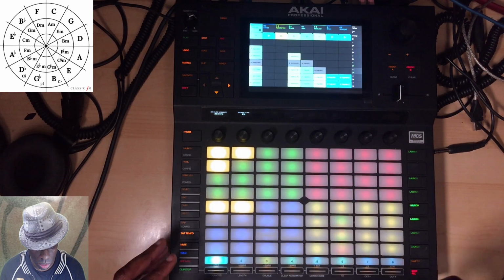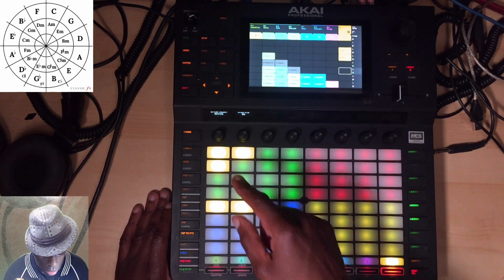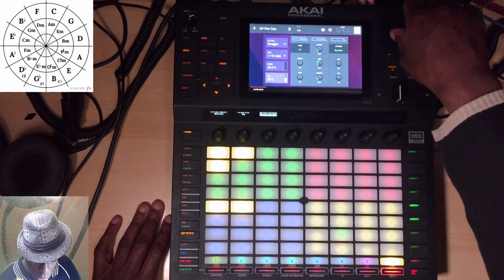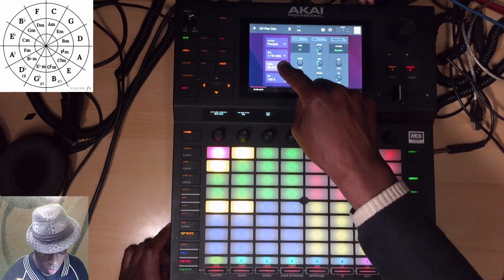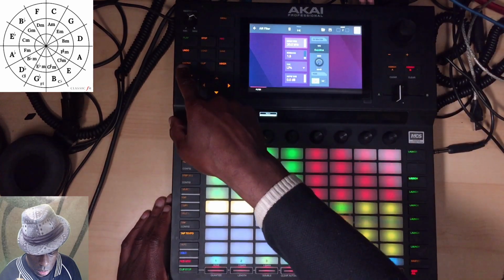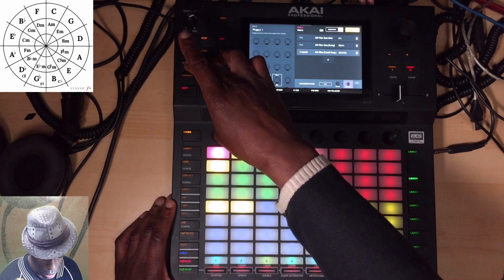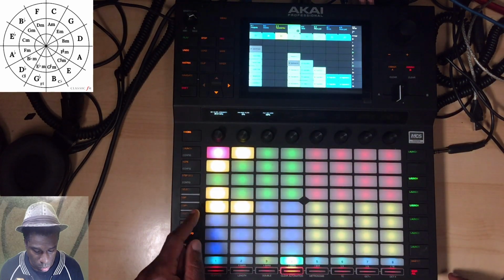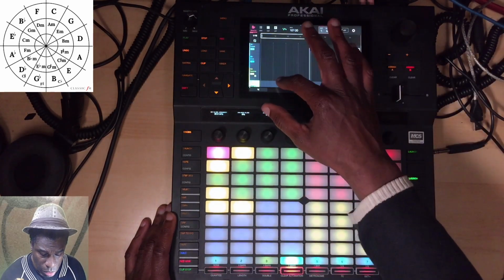Akai 3.05 - Knobs & Pad Grid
Easy, here's how to create custom functions on the Akai Force.

Have fun!